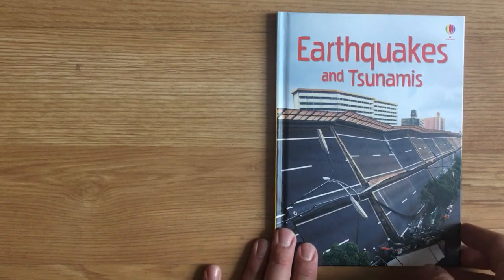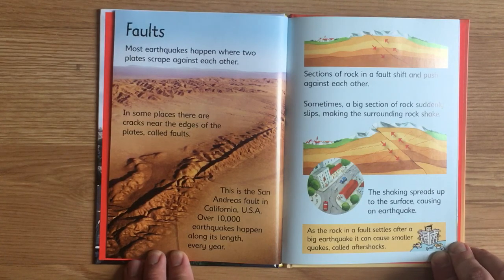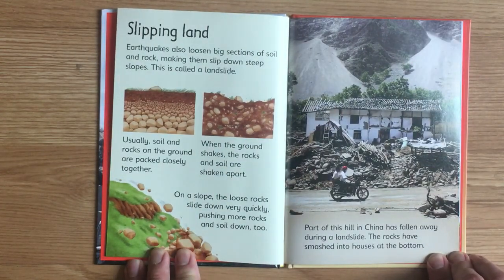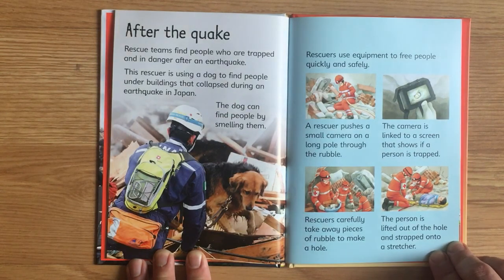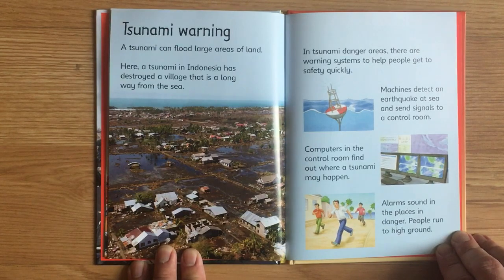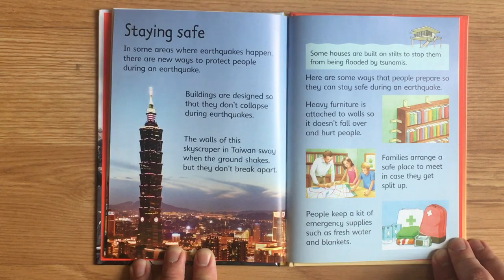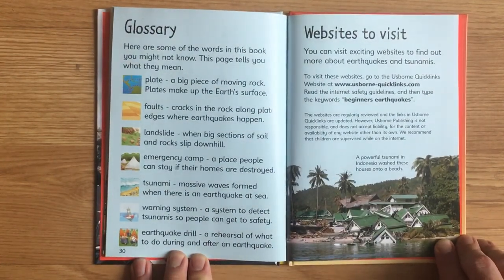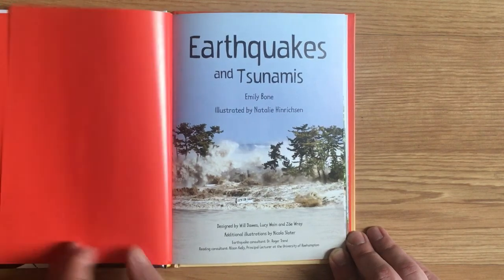Earthquakes and Tsunamis (Usborne Beginners), by Emily Bone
“What causes earthquakes? What do they feel like? What are tsunamis and why do they happen? In this book, you’ll find the answers and lots more interesting facts.”

*I am a Montessori Elementary teacher, making videos while teaching online during the 2020 Covid 19 Lockdown in New York City.